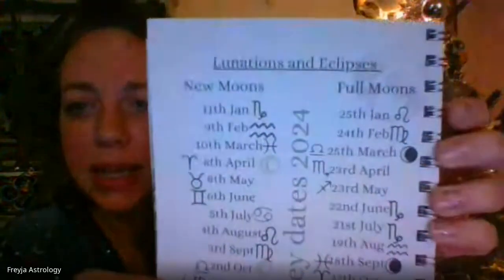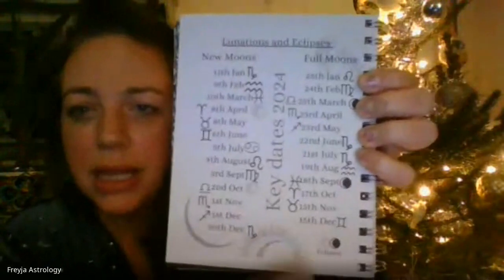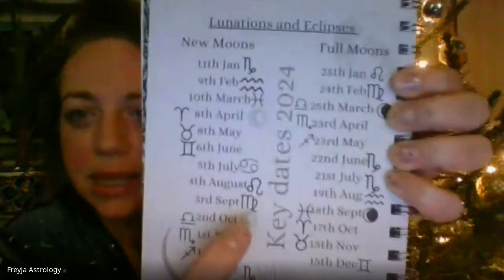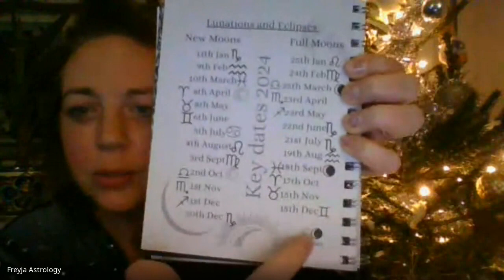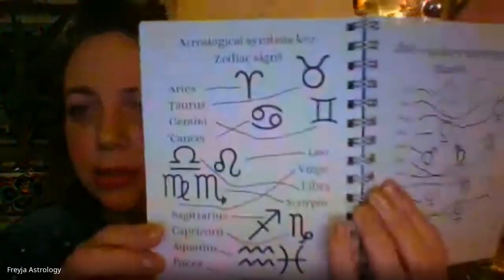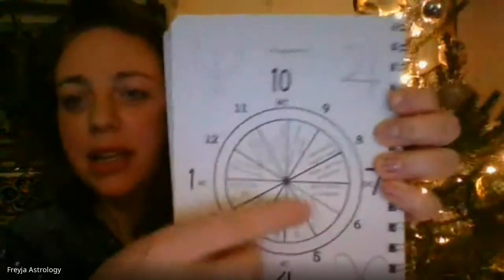FREE ASTROLOGY MASTERCLASS: Forecasting My Year Ahead with Astrology Almanac 2024 ⭐️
Free masterclass, Forecasting My YearAheadwithAstrologyAlmanac 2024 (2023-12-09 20_05 GMT).mp4

Empower yourself this 2024 by exploring your stellar year ahead with this free, informative and mystical masterclass from Freyja Astrology ⭐️
follow @freyja_astrology on Instagram

Book a Natal chart, Solar return or Couples Astrology reading